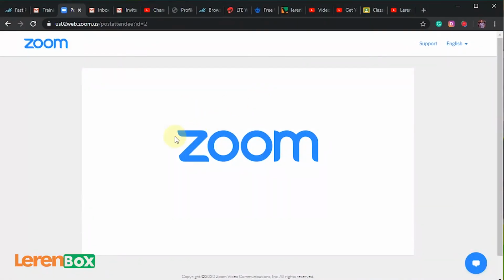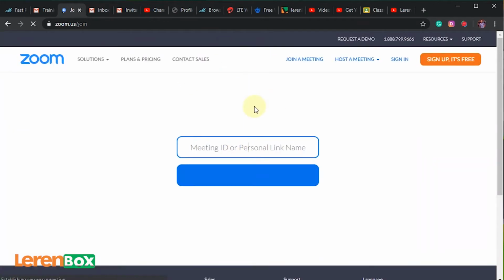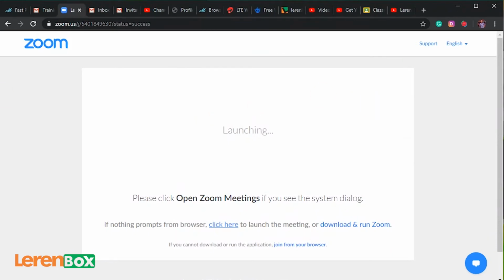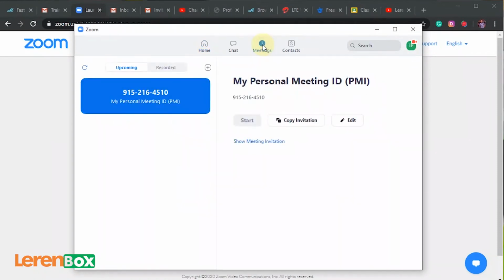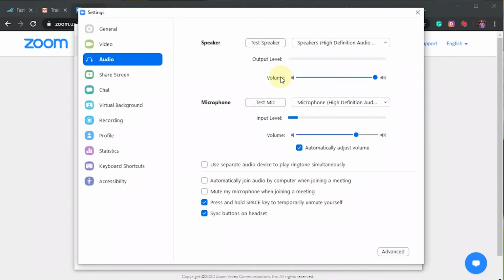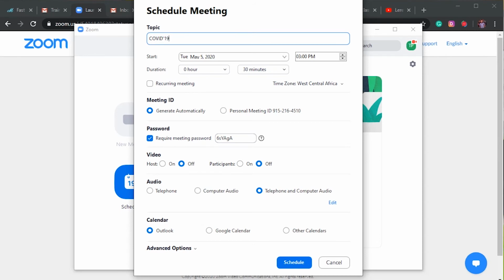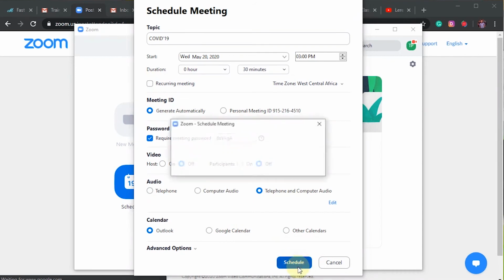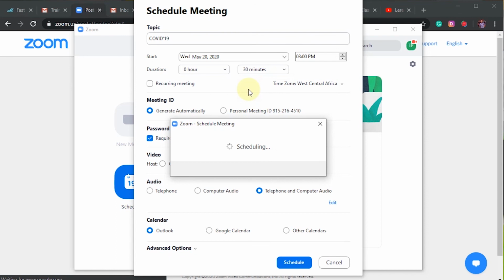HOW TO USE ZOOM ON PC 1 | TOSIN PAUL - LERENBOX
There are a number of things you can do on zoom that you never knew. Watch till the end and you will be glad you did.